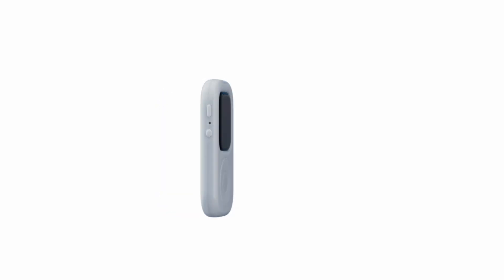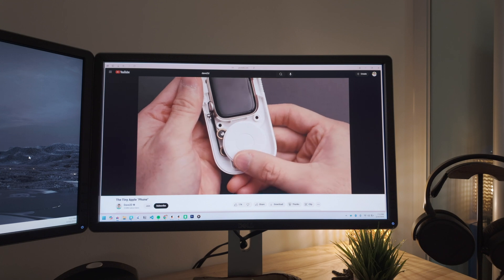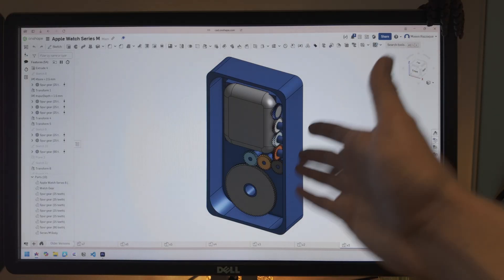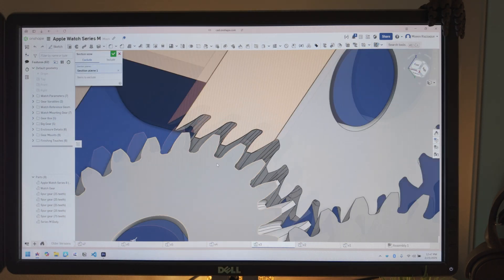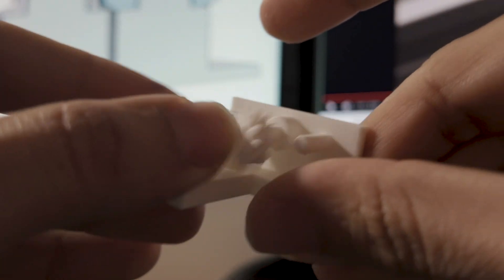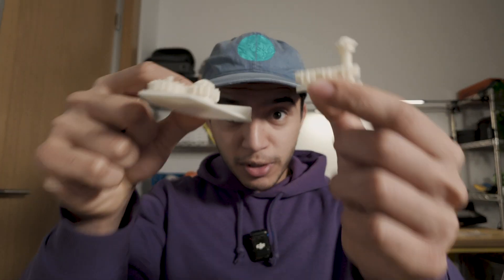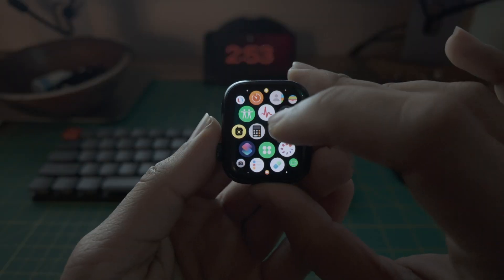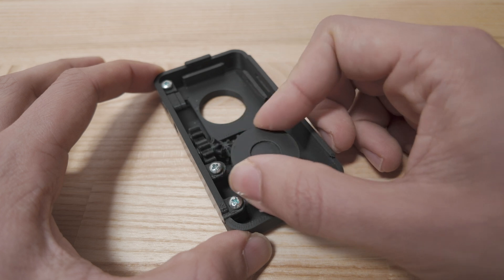i built the $79 tinypod for $0.92!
In this video, I recreate the TinyPod with my own fully 3D printable design  while also building an electronics based version that outdoes it in terms of functionality.

I hope you enjoyed and get excited for weekly videos!